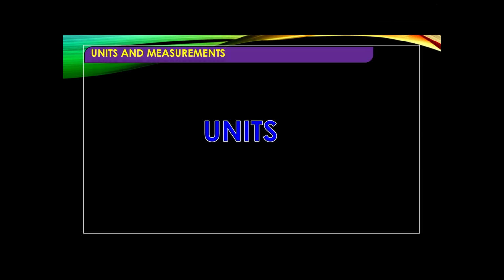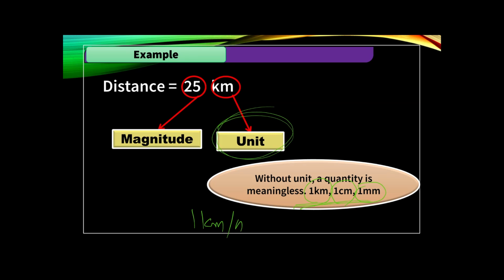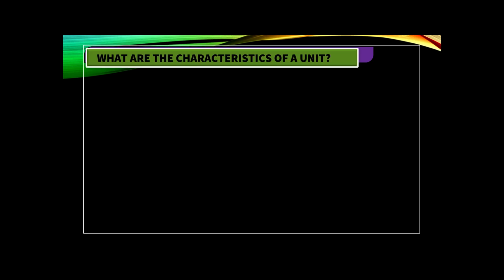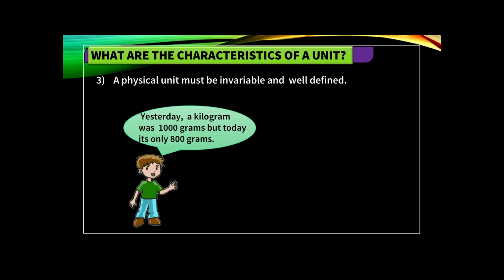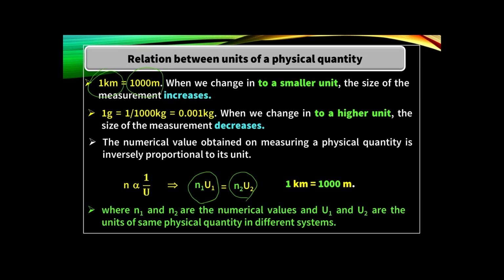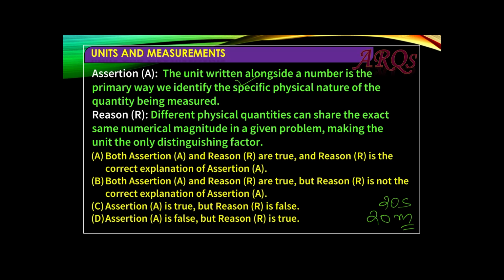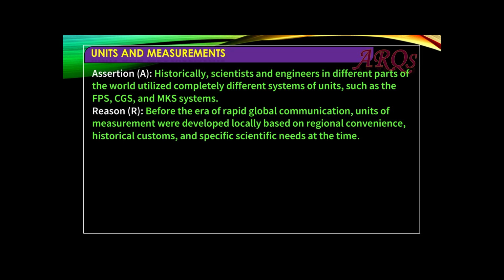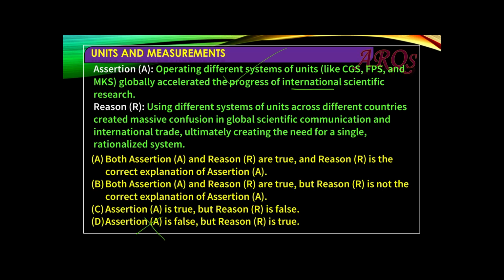CBSE_11_ 01.3_SYSTEM UNITS